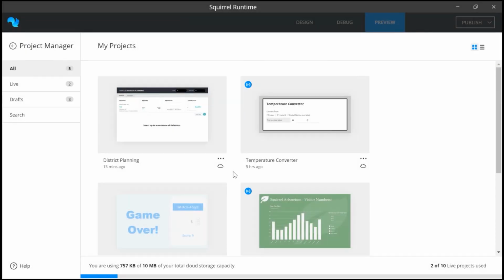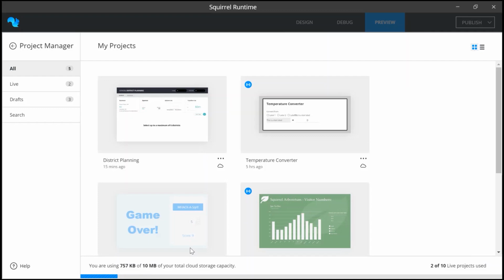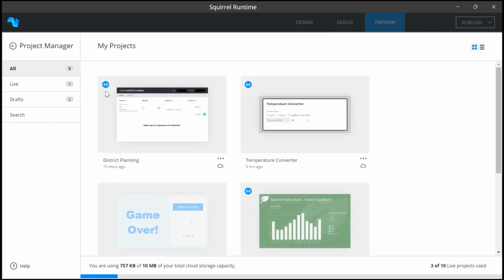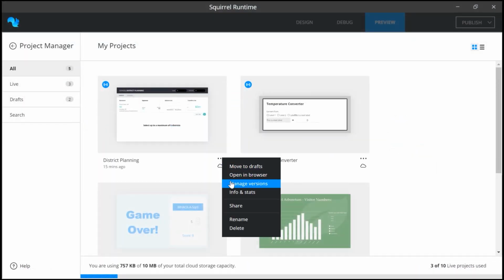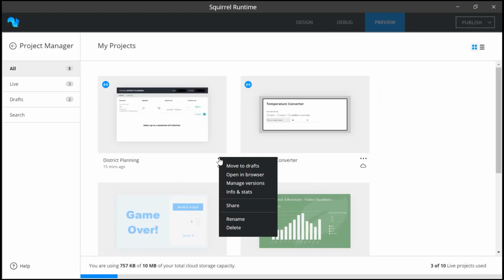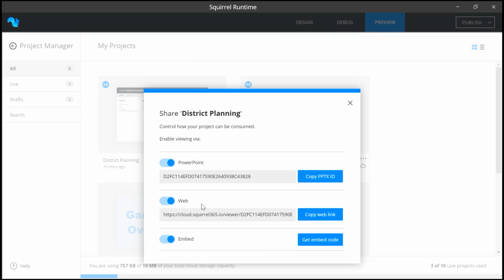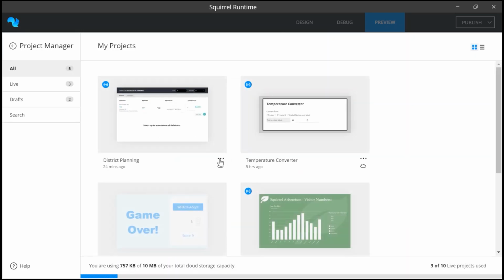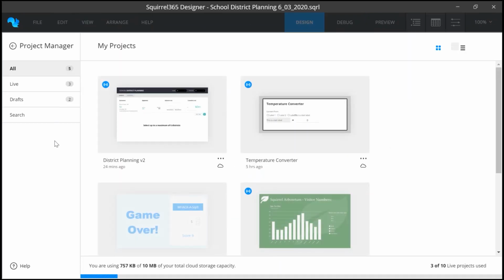First Time Publishing a Squirrel365 app to the Cloud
An introduction to publishing a Squirrel365 app to the cloud. Squirrel365 is a nocode solution to build apps using spreadsheet models.